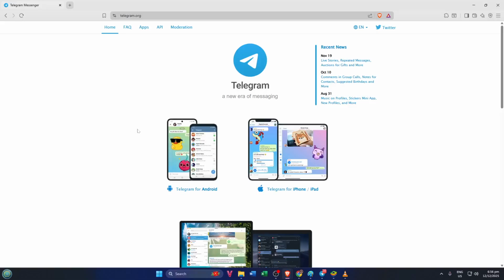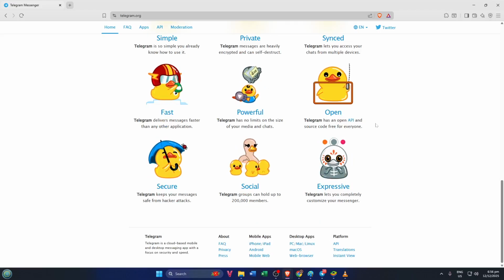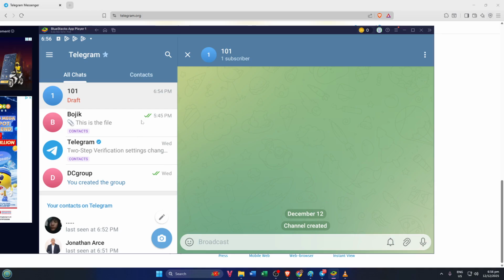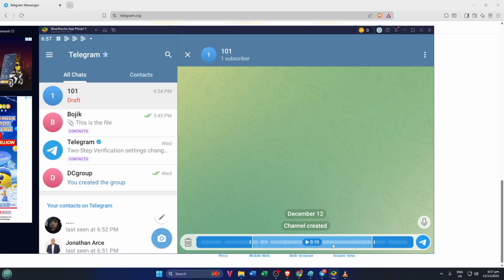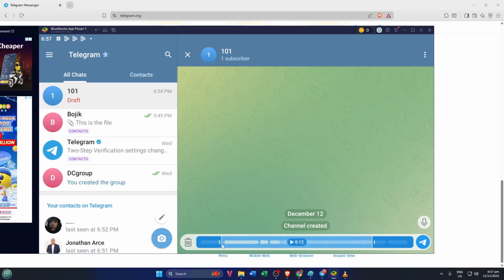How To Cut Audio Or Music Using Telegram (Best Method)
Learn the most efficient way to trim and edit your audio files directly within the Telegram app. This tutorial demonstrates how to use built-in tools and specialized bots to cut MP3s or voice notes without needing external heavy software.

In this video, you'll learn how to:
✅ Upload audio files to Telegram for editing
✅ Use Telegram bots to trim specific parts of a song
✅ Cut music files to create custom ringtones
✅ Save and export your edited audio clips
✅ Manage audio quality while cutting tracks

Streamline your mobile workflow by editing your music files where you already chat. Whether you are making a short clip for a message or trimming a long recording, this method is the fastest way to get it done on the go.